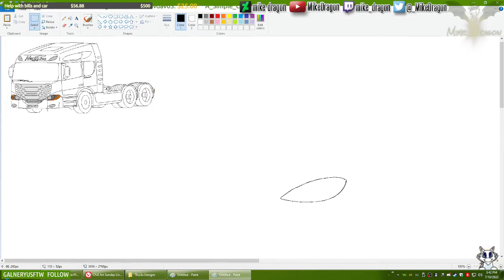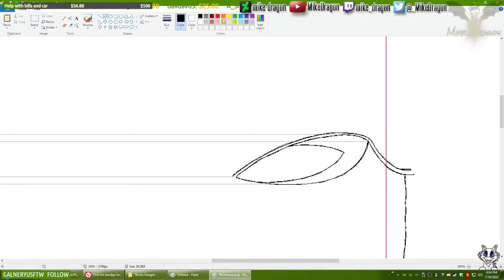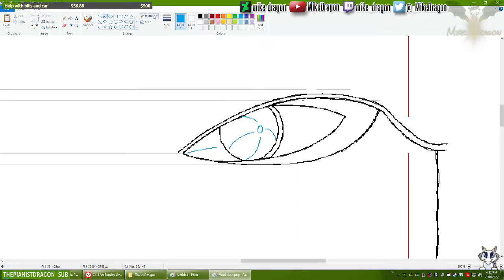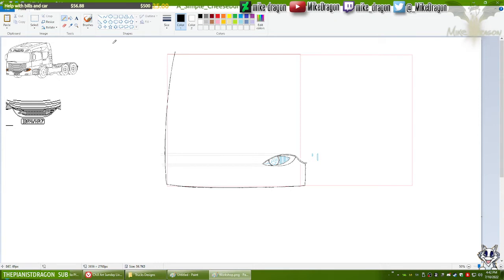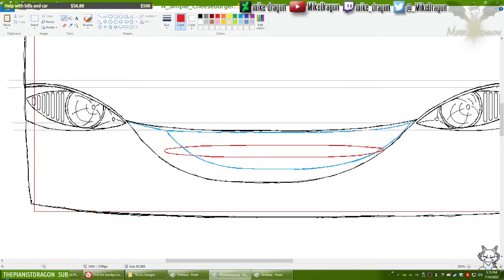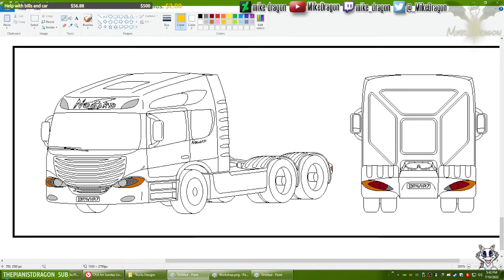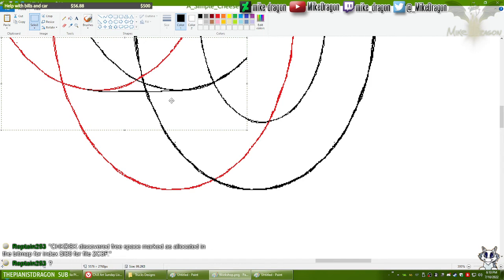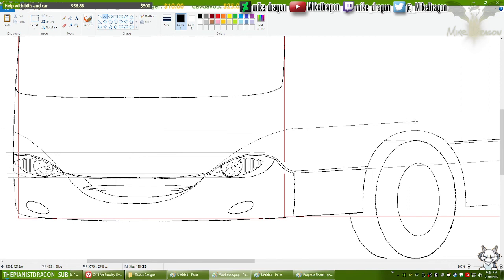Let's Get Truckin'! - Chill Art Sunday (Jul. 10th, 2022)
Streamed on Twitch on the 10th of July, 2022. This upload was not sped up for YouTube so the entire stream can be enjoyed here on its fullest. The sped up version is available over at this

"We'll Meet Again" and "Rule The World" are copyright to TheFatRat Go check that and all other awesome songs he makes over at his channel!